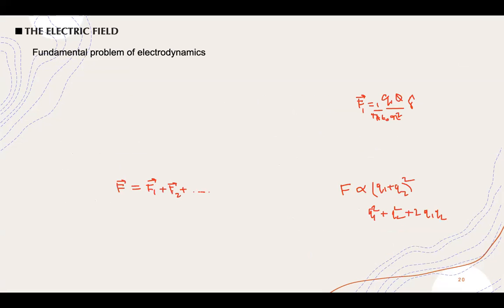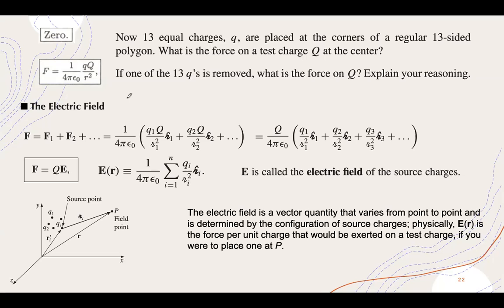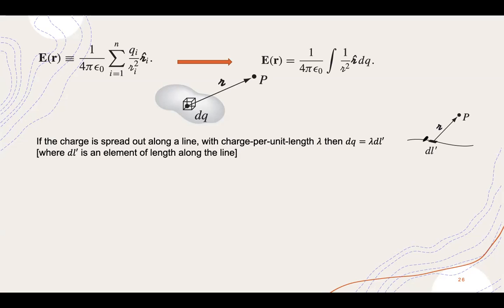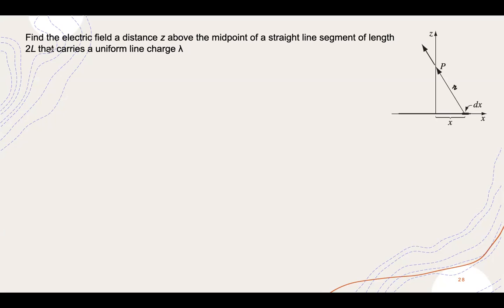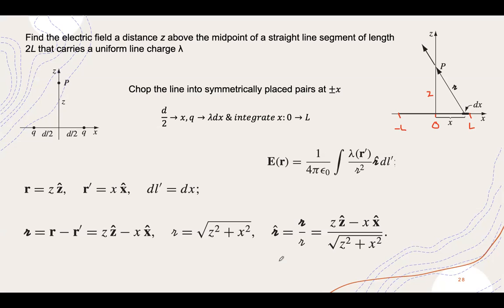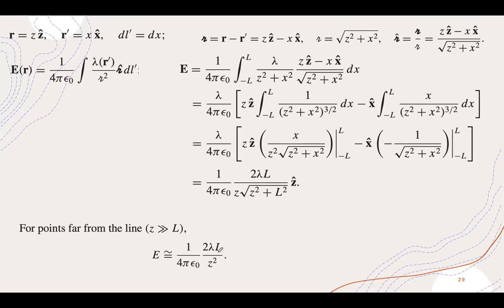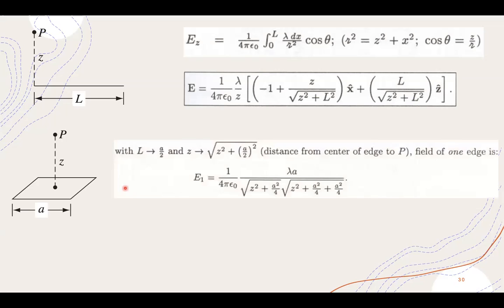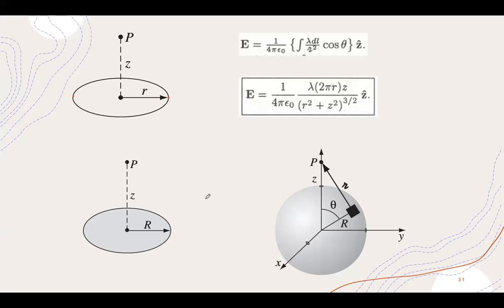UEXED: Introduction to Electrodynamics - 004